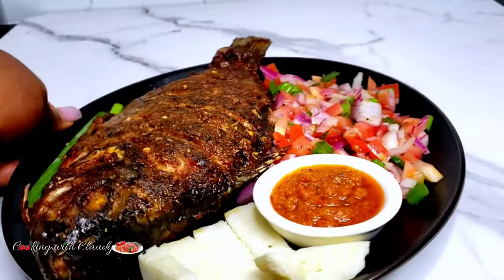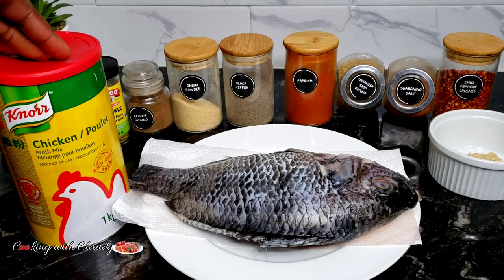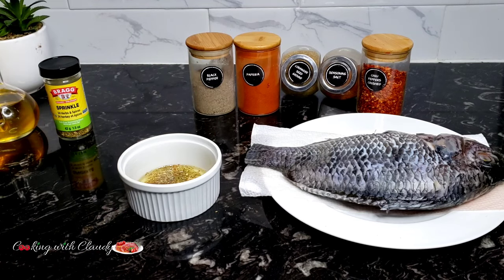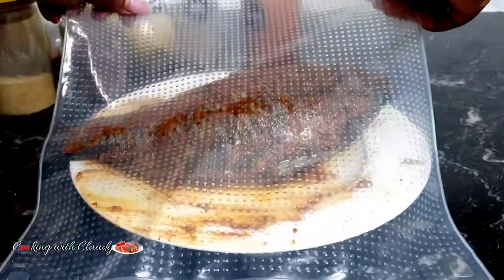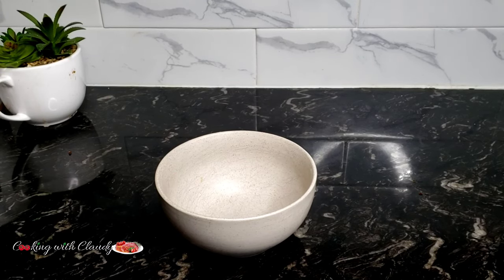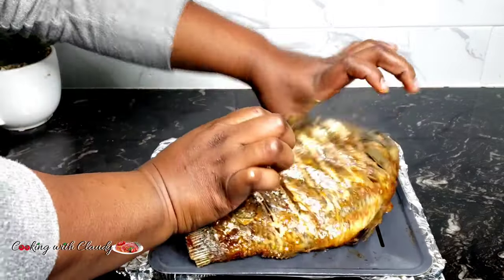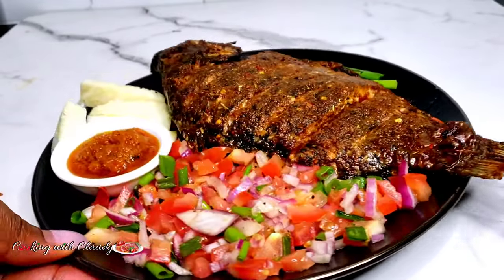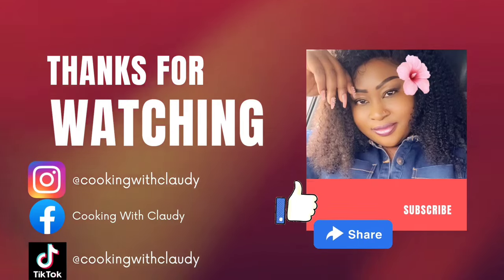The Best Most Tastiest Oven Grilled Tilapia in 15 minutes. You'll enjoy Tilapia only this way!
Get Full Recipe here with Instructions

1 Large Tilapia, Scaled and Gutted
¼ Cup Oil
1 tsp Of Each
Italian Seasoning(Mixed Dried Herbs)
Onion Powder
Blackpepper
Paprika
Coriander Seeds or Cumin
Salt
Chilli Flakes
2 Tsp Bouillon or Seasoning Powder
¼ tsp Cloves
½ tbsp Ginger Garlic Paste